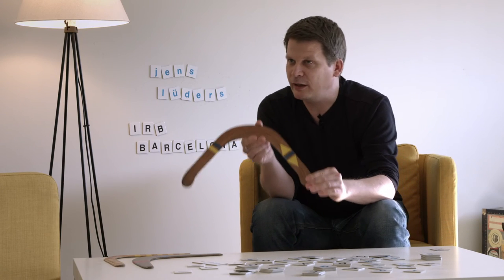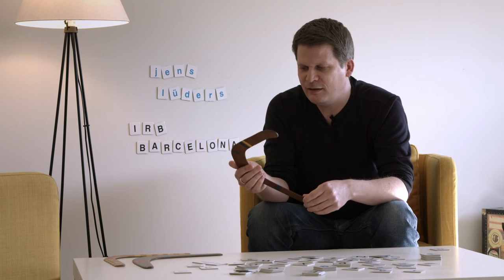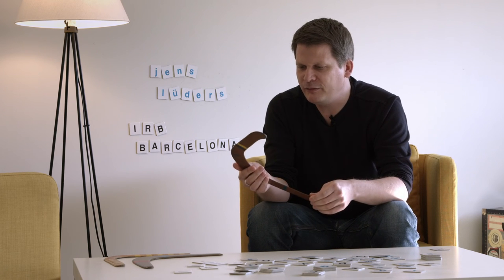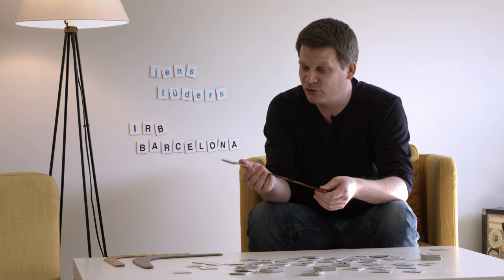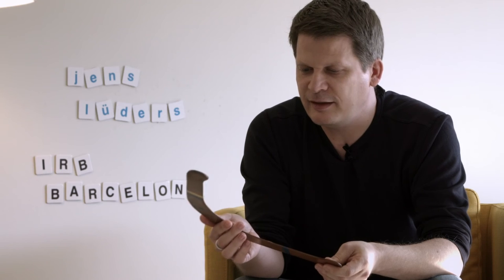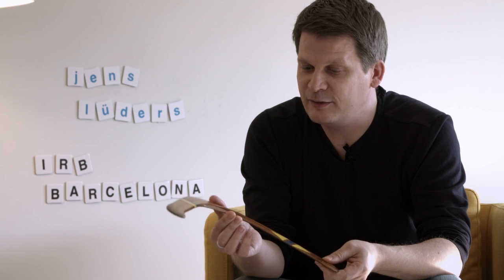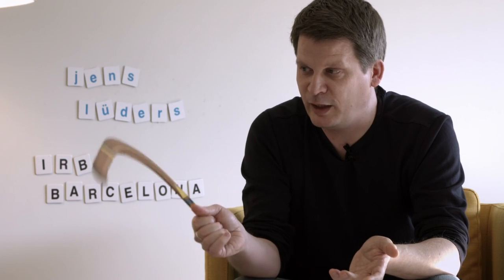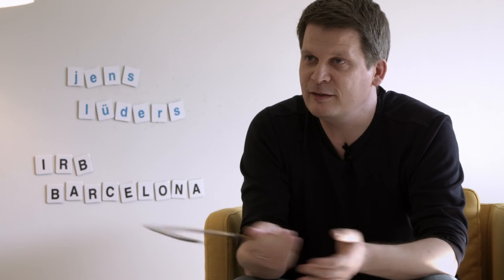"Curiosity as a fuel" - Meet Our Scientists: Jens Lüders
Subtitles in English, Spanish and Catalan. To switch subtitles on, press CC and in Settings, choose the language.

IRB Barcelona scientist, Jens Lüders, leads the Microtubule Organization Laboratory at the IRB Barcelona. He talks about cell division, microtubule related diseases and curiosity.

“Meet Our Scientists” comprises a series of 3-minute videos to present several IRB Barcelona's leading scientists. The videos seek to show the insight, passion, character and talent of the researchers that work at the centre.

Special thanks to:
Jaume Ponsa (Zero i U)
Guillem Pueyo (Zero i U)
Parc Científic de Barcelona
Albert Ros (IRB Barcelona)